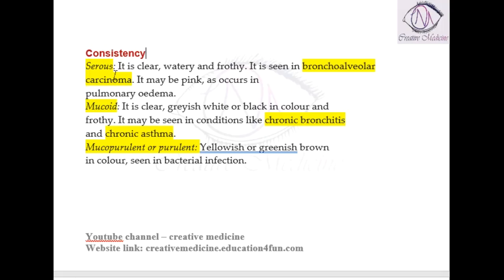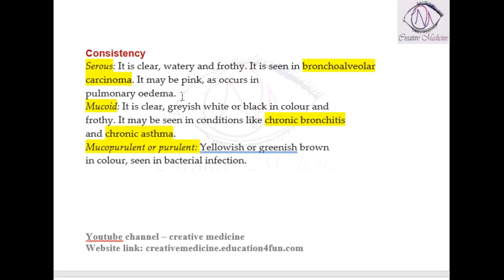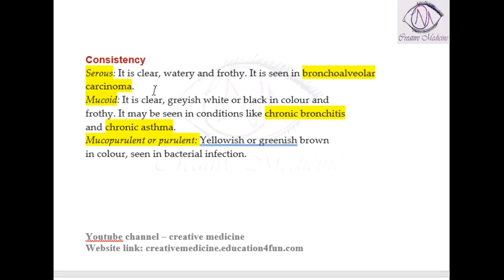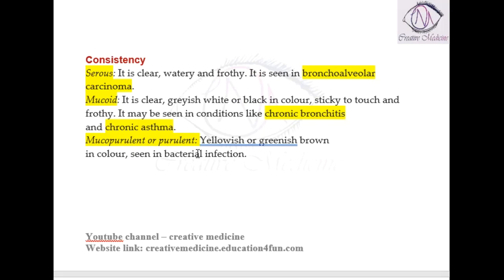Lec 6 Sputum Consistency